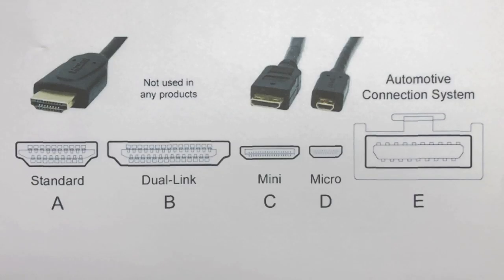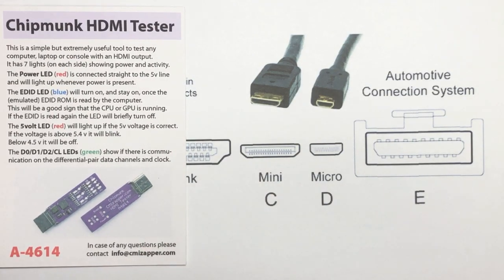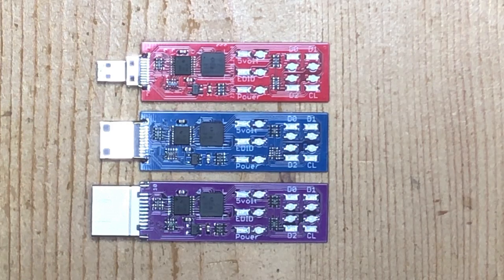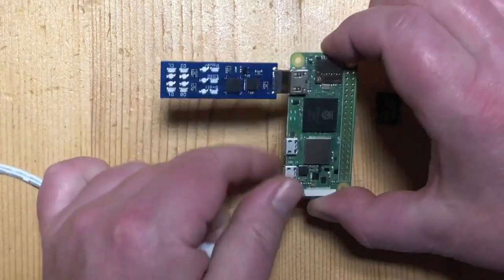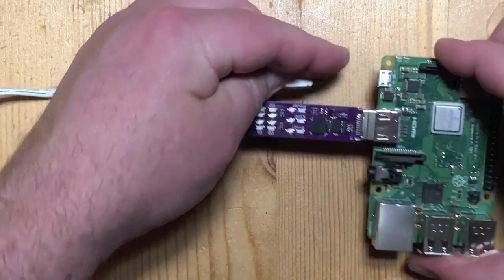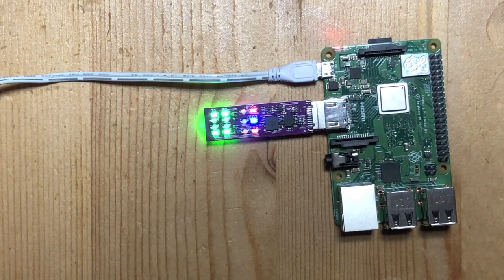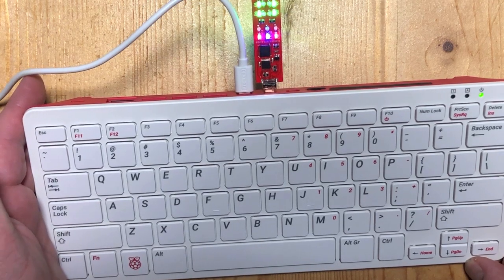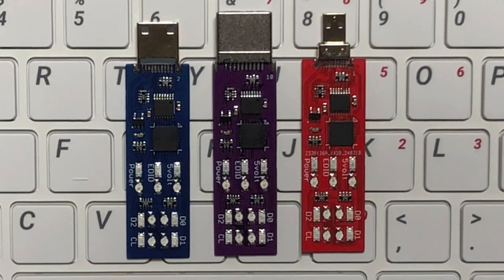Chipmunk HDMI Tester also for Mini and Micro HDMI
You can use the Chipmunk HDMI Tester to see if the HDMI port on any device like Mac, Windows or gaming console, or like here RaspberryPi is working.
It shows if the device is driving the HDMI port and if signals are present, rather than just checking if the lines are not open like other testers.
The Chipmunk HDMI Tester is a simple to use tool that gives you information about the HDMI Port. It only takes 2 seconds to plug in and every once in a while it will help you a lot.
As used by @TheCod3r
Links to the product shown:
You can also buy on Ebay but it is cheaper on our site due to the high fees that Ebay charges...